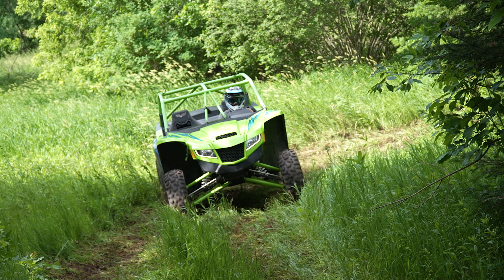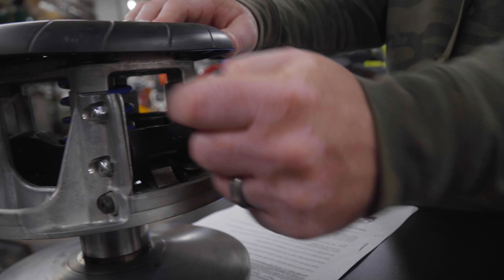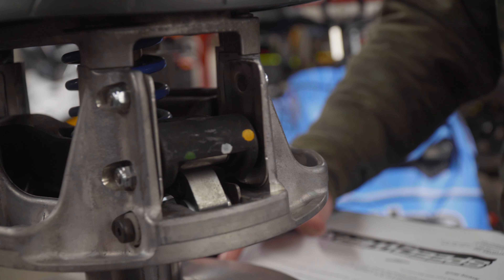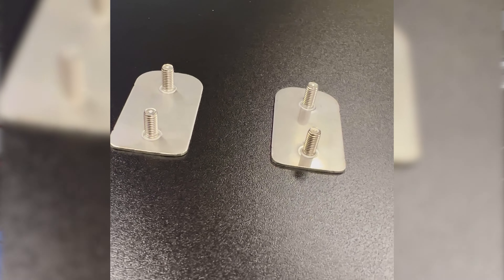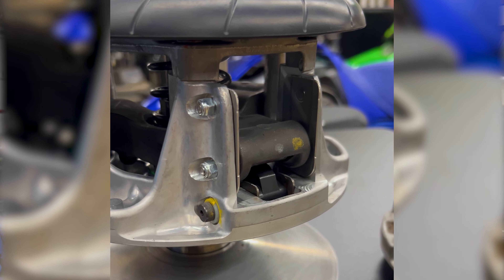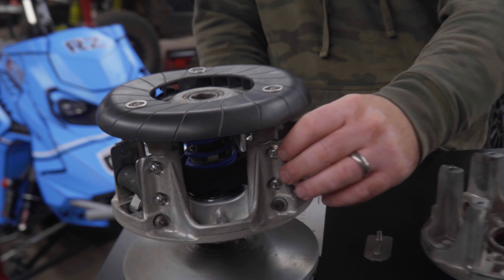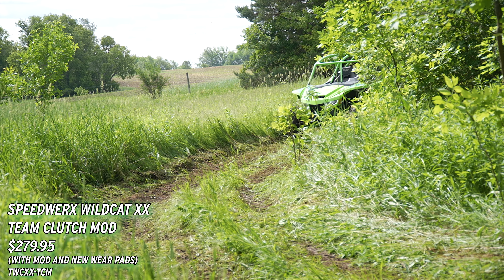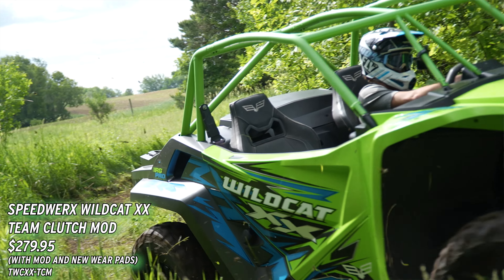WILDCAT XX TEAM CLUTCH FIX! // Speedwerx USA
These clutches are known for wearing out on the surface where the buttons ride on the towers. We have come up with a solution to smooth out that worn surface and add a stainless steel plate that will not wear out like the softer aluminum material does. This will bring a lot of failed clutches back to life so you can keep on riding your machine!